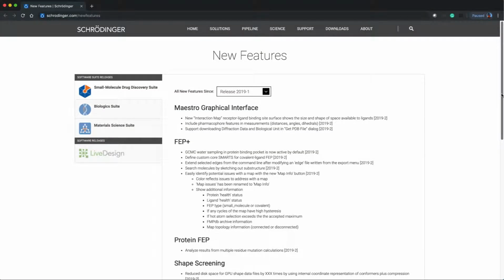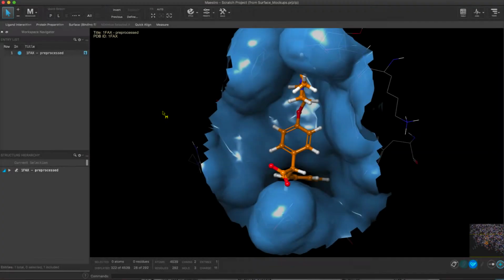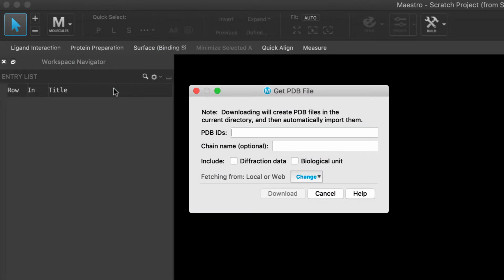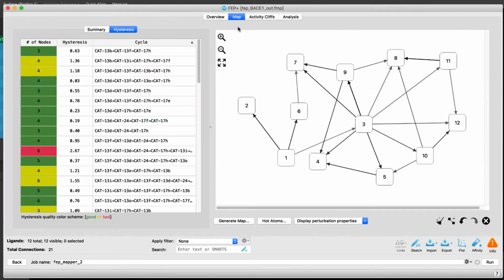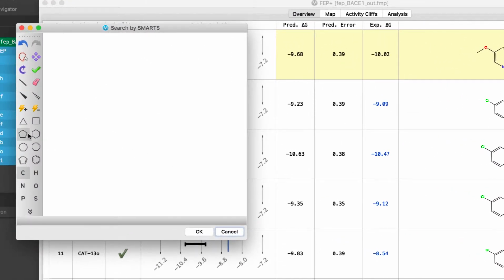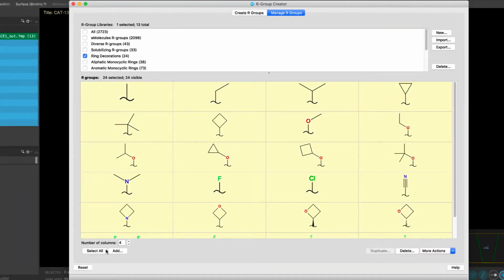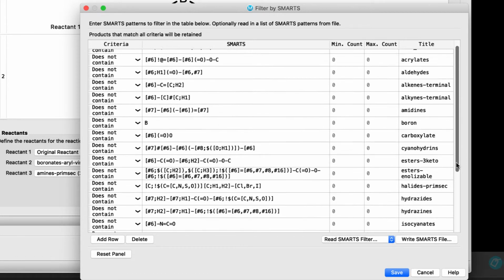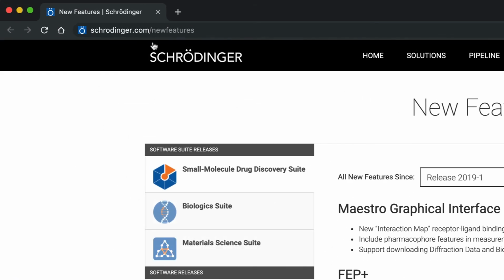Schrödinger Release 2019-2 - New Features